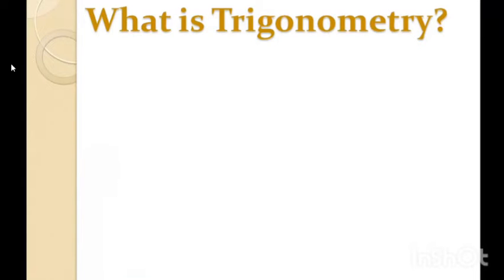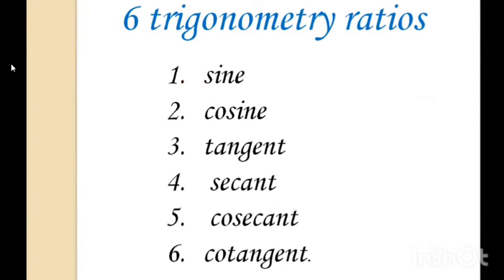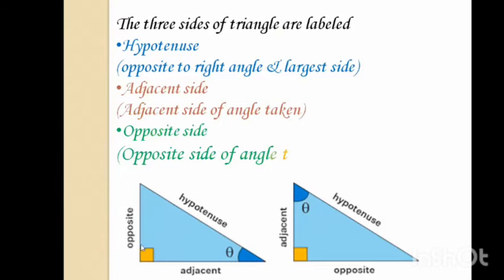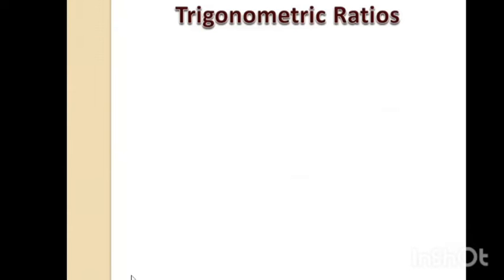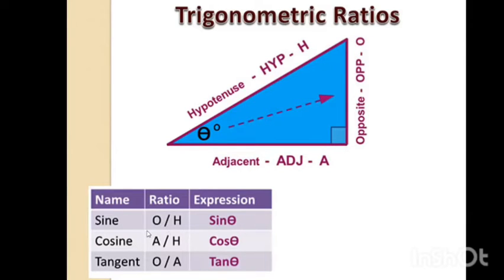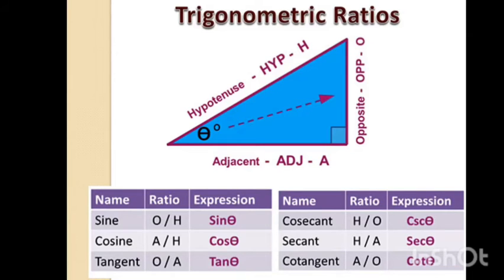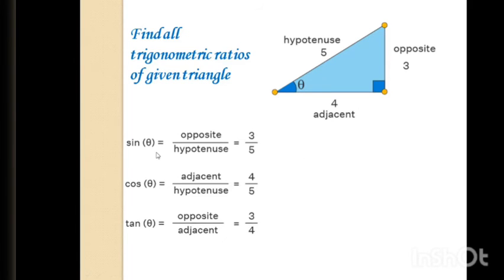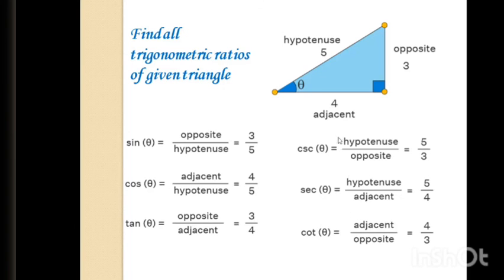Trigonometric ratios introduction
Trigonometric ratios